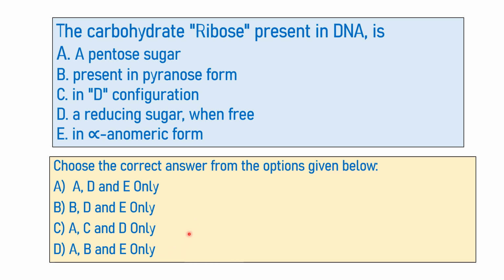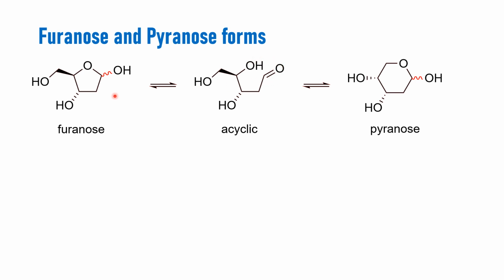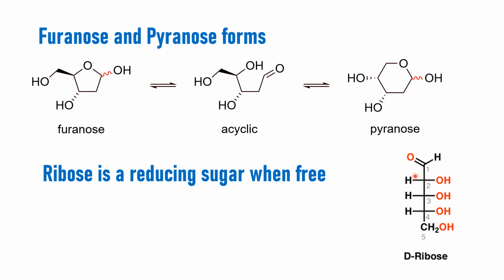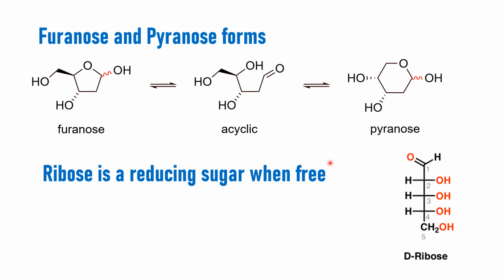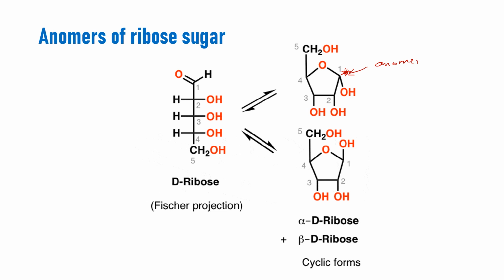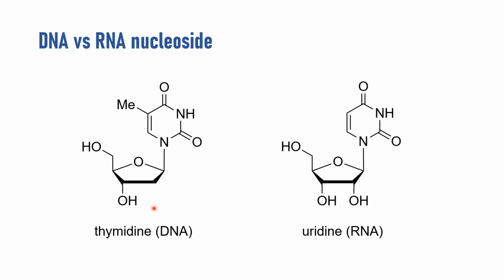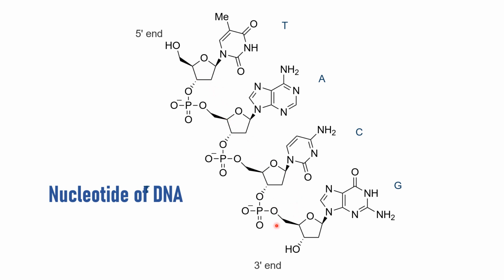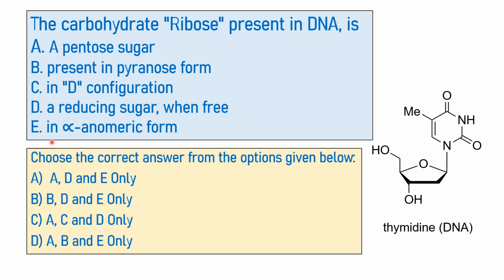Nucleic acids (DNA & RNA) & carbohydrate -Ribose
This video gives a detailed explanation of the structure of ribose sugar in simple and easy to understand style.